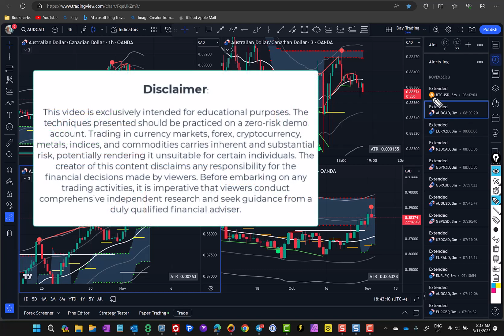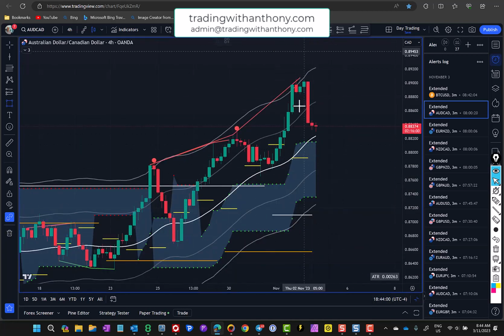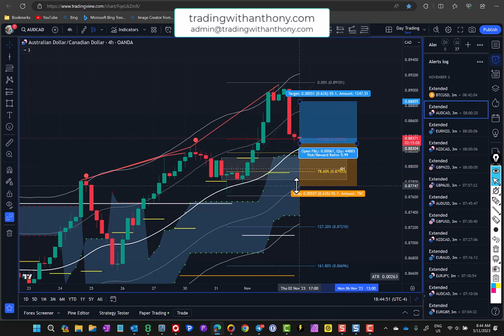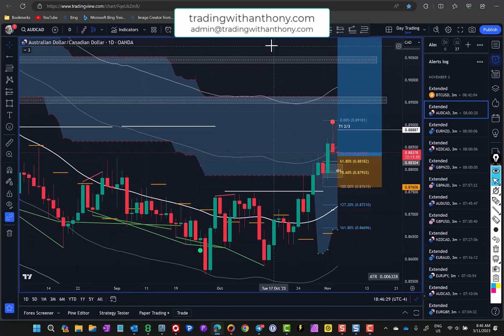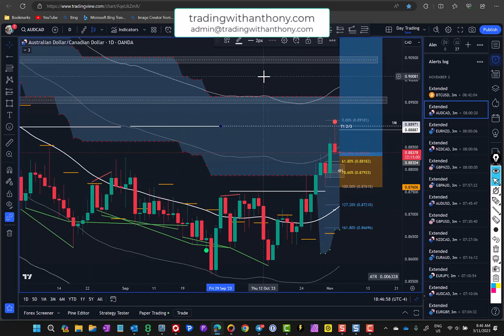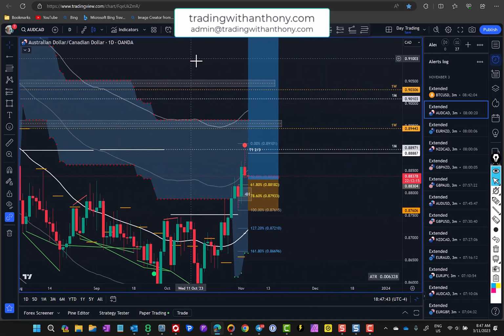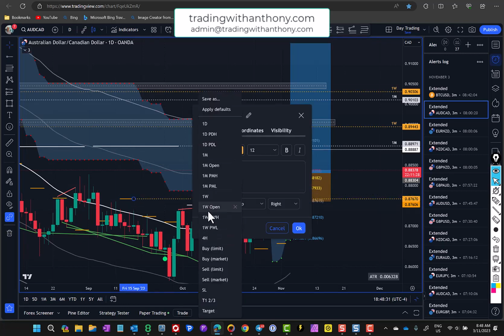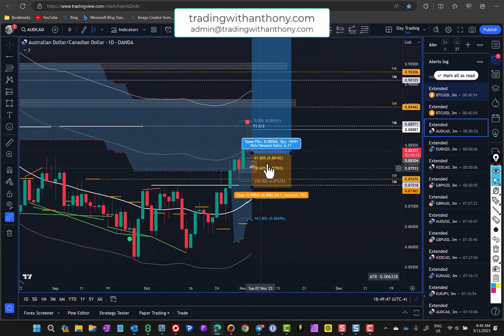AUDCAD Technical Analysis And Trade Idea Asian Open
In this video, we embark on a comprehensive analysis of the AUDCAD currency pair, encompassing various timeframes and delivering valuable insights on AUDCAD analysis. Today's focus is on the AUDCAD daily performance, including our analysis of tradingview indicators and the AUDCAD forecast for the upcoming week.

Our mission is to provide forex education and illuminate forex trading strategies, making it accessible to forex trading beginners and experienced traders alike. We emphasize a prudent forex trading strategy and trading education throughout our discussion. Note that we also offer daily forex signals and invite you to join our VIP group (links below).